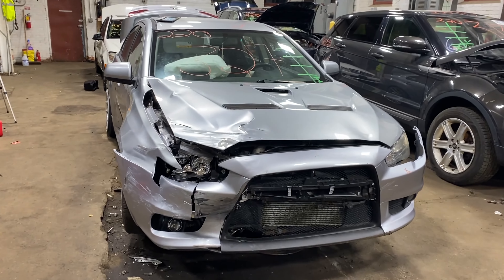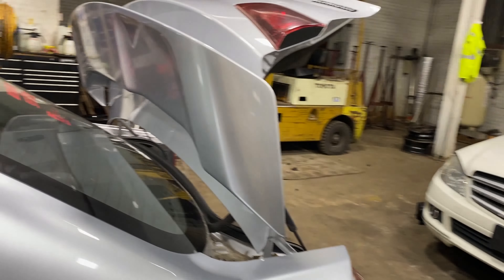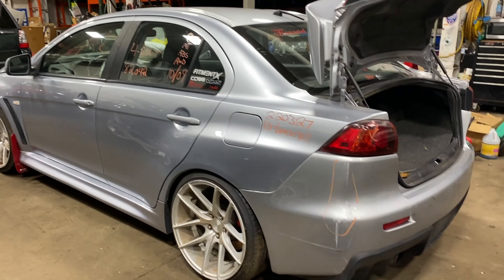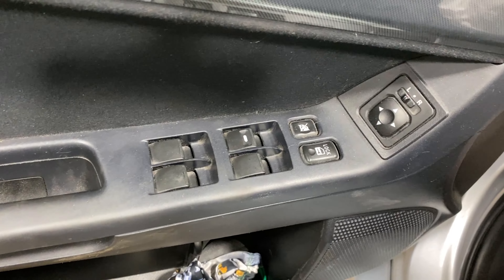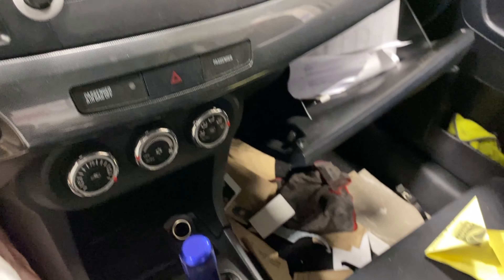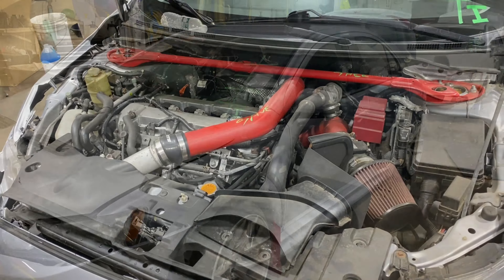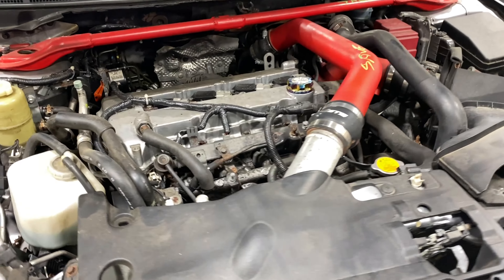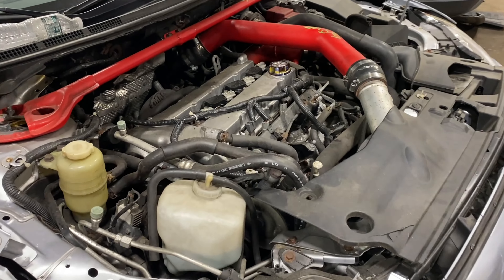Parting out a 2010 Mitsubishi Lancer parts car - 220327 - Tom's Foreign Auto Parts